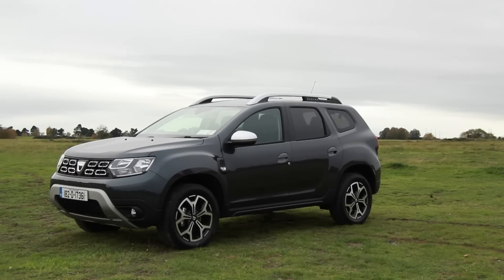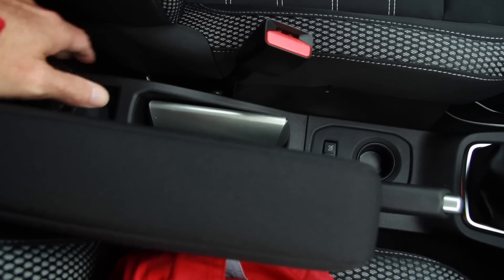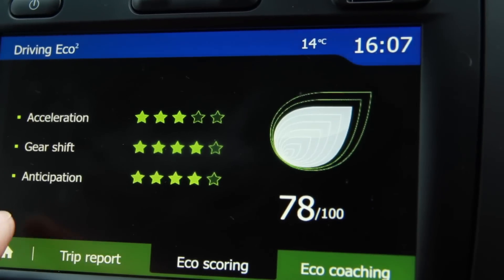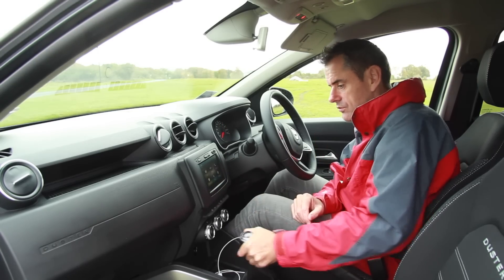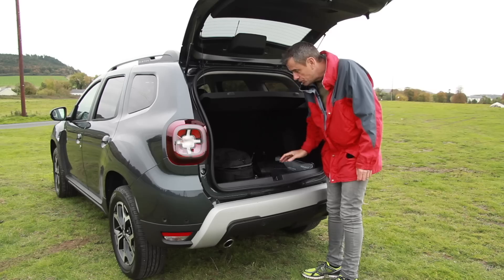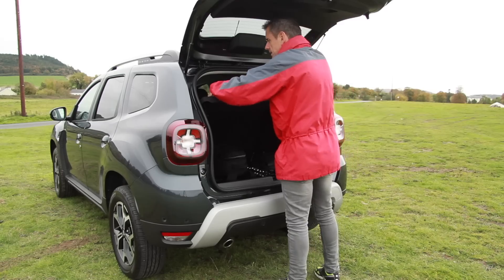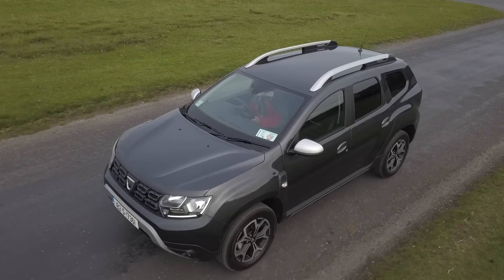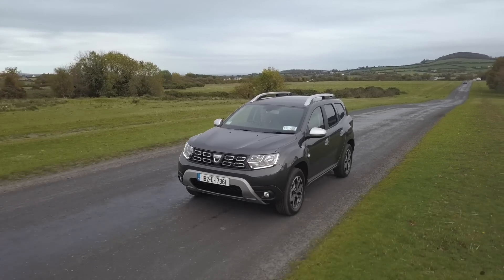Dacia Duster is the most affordable off road car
The Dacia Duster is the most affordable of all the soft road and off road car on the market today but there are a few compromises to be made if you are thinking about buying one for 2019.

Bob Flavin
PM445577
D11 RW30
Ireland